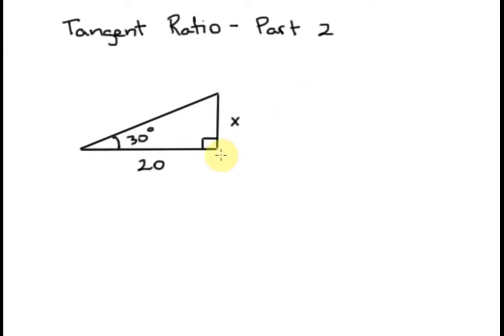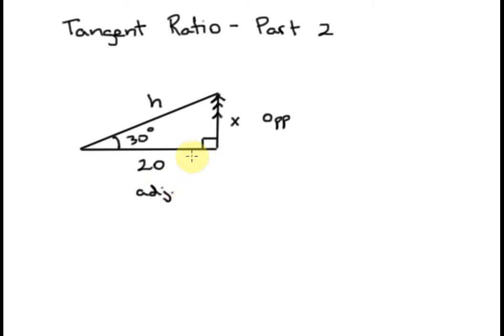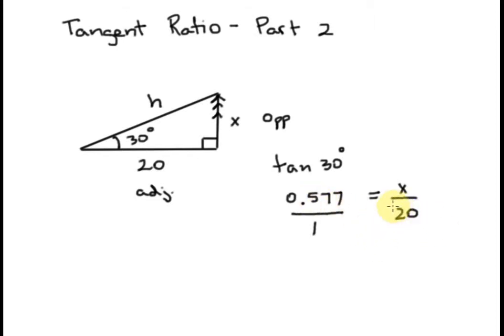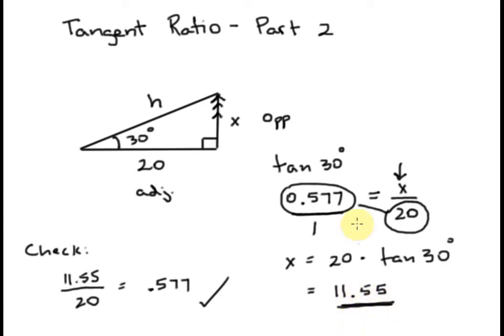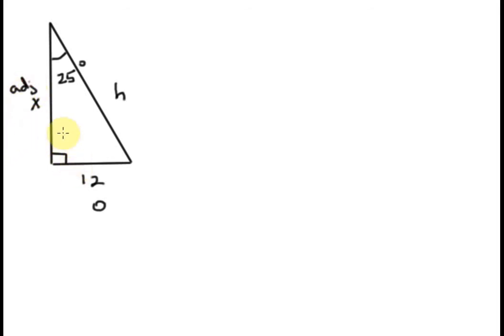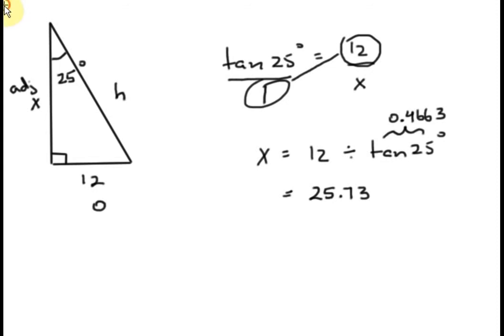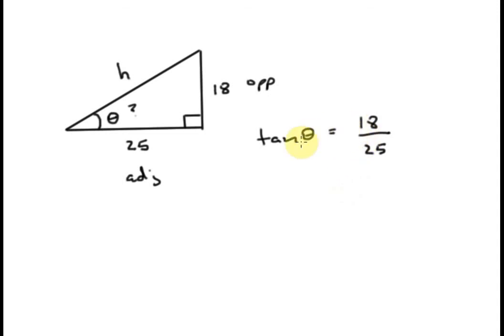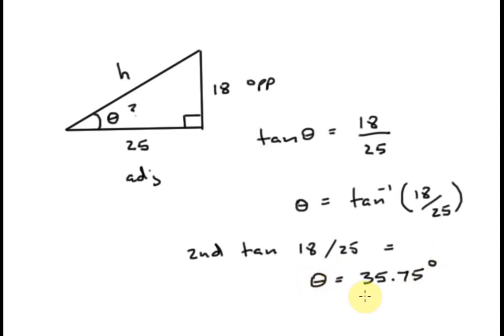Tangent Ratio Part 2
Intro to the Tangent ratio